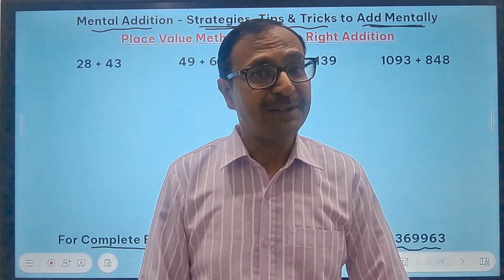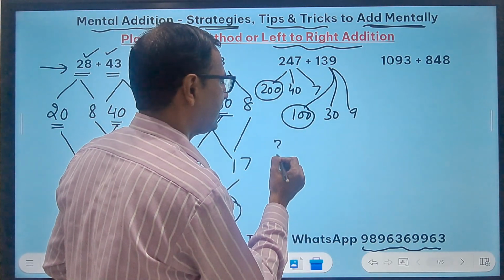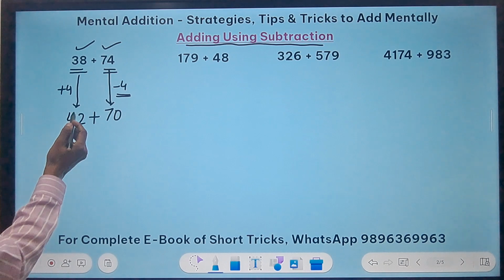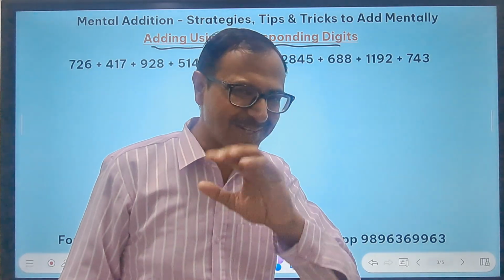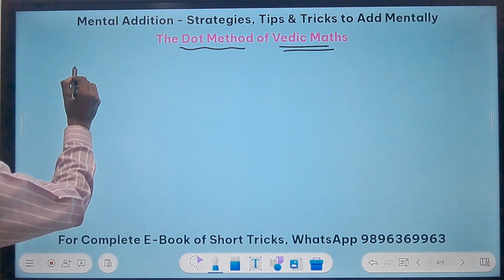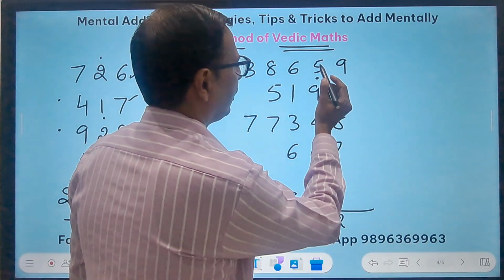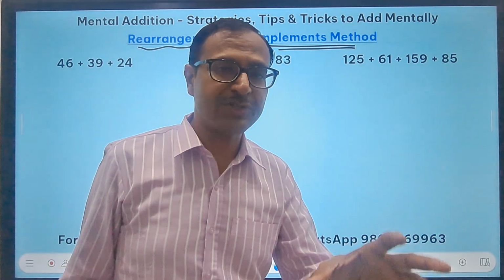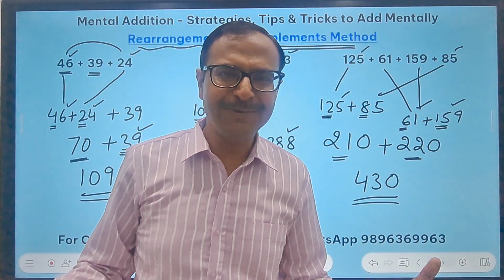Complete Video of Mental Addition II Five Tips & Tricks to Add Everything in Mind